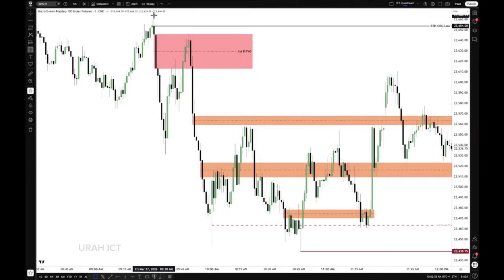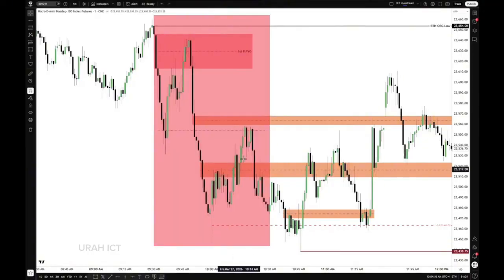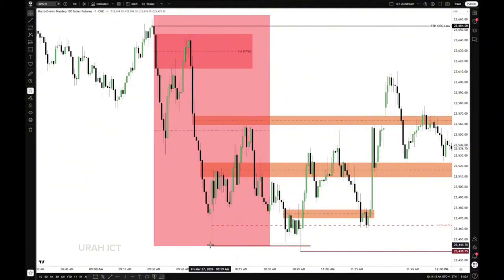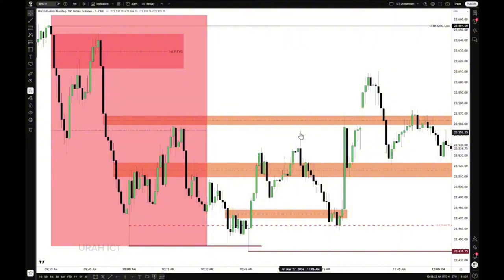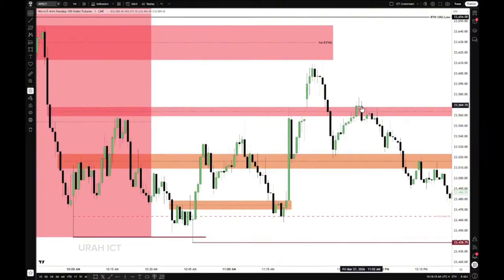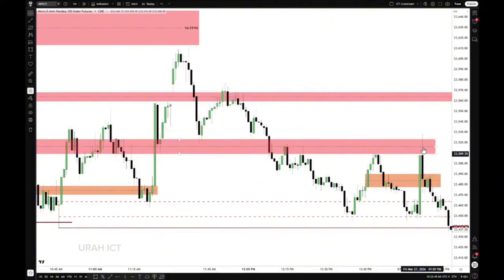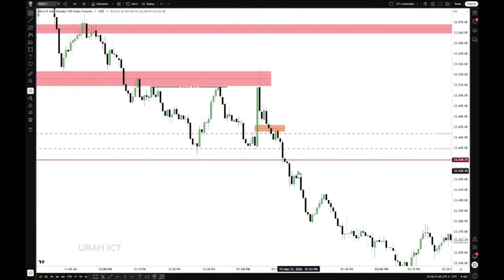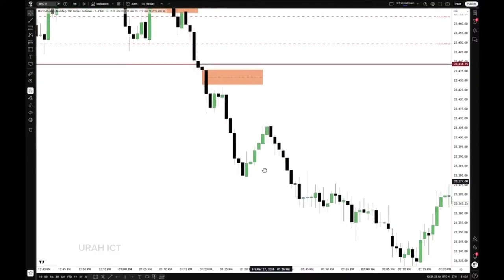One Hour That Can Transform Your Trading ICT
Discover how a single one-hour window can significantly impact your trading performance using ICT concepts. Learn how timing and session behavior can change your results in under 60 seconds.